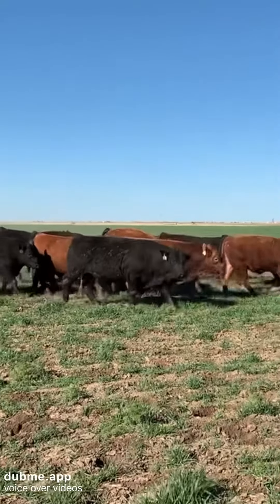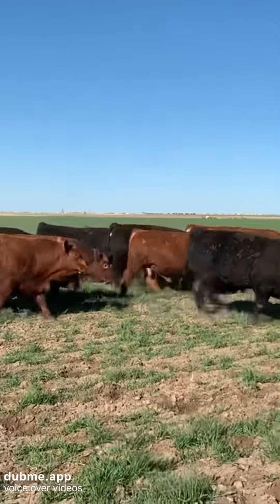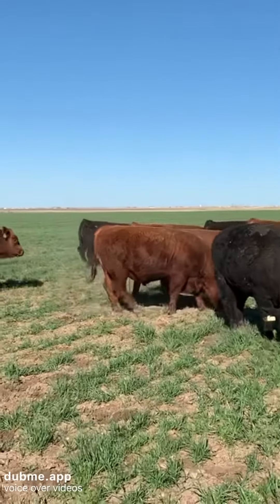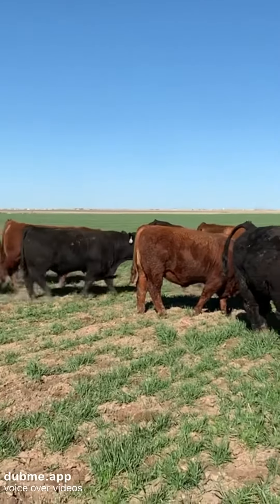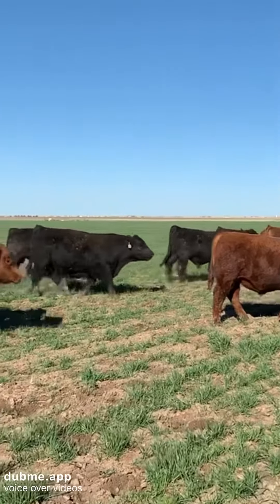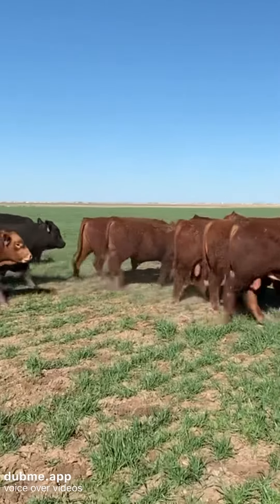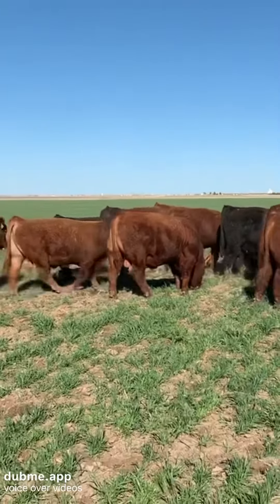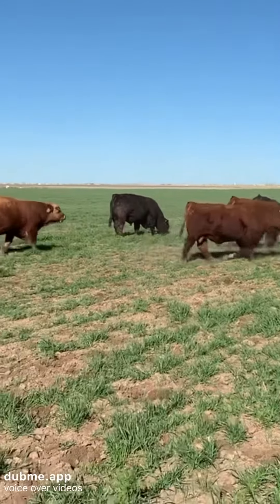Red and Black Simmental Bulls